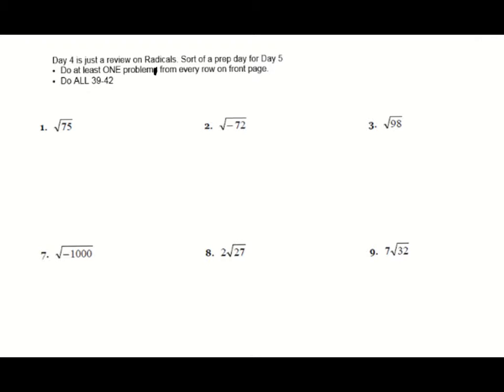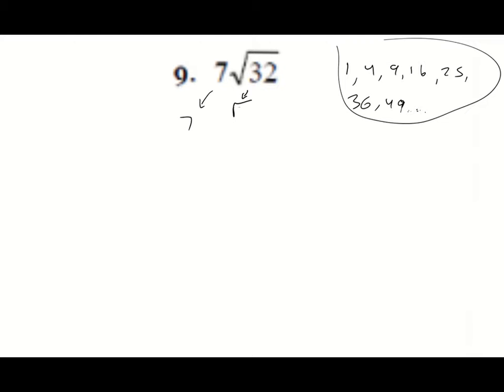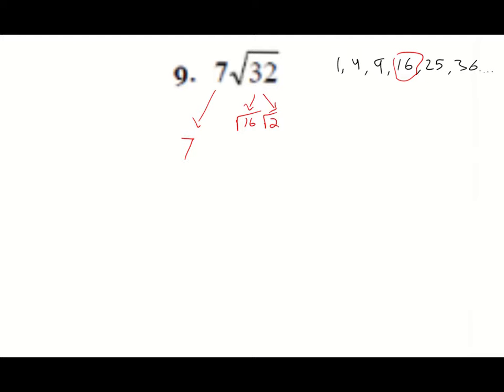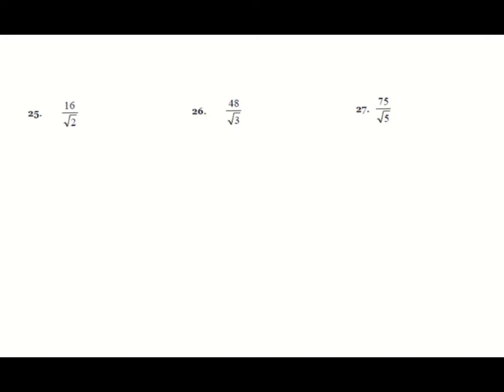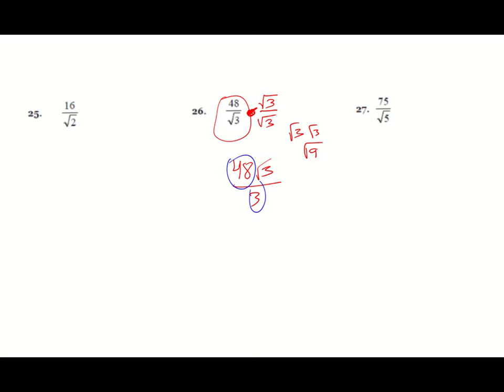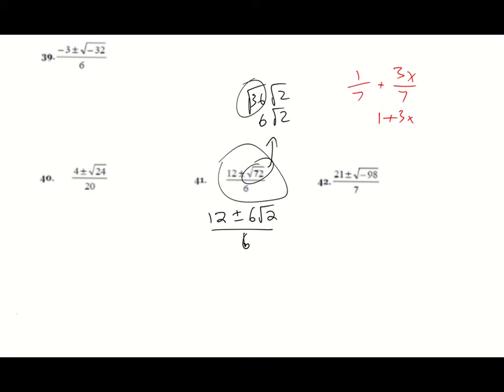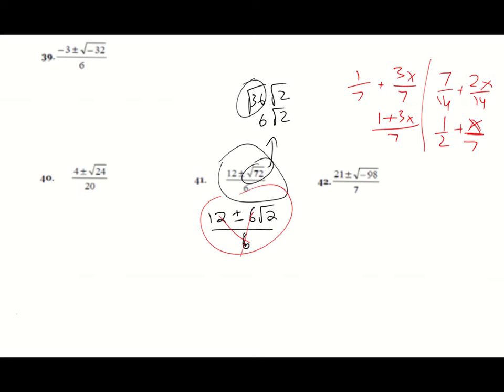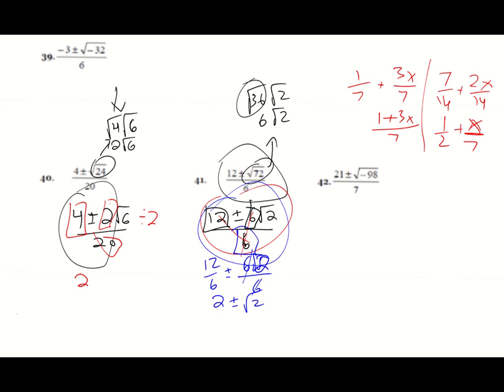Algebra 3 Unit 3 Day 4 Radicals